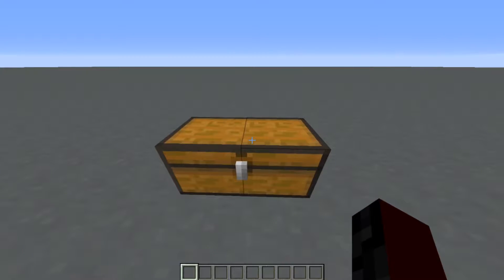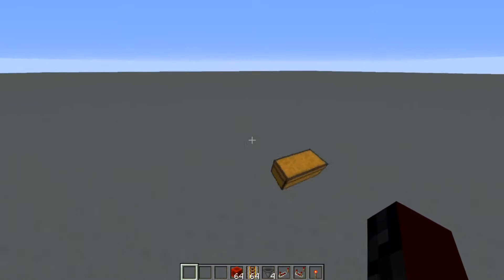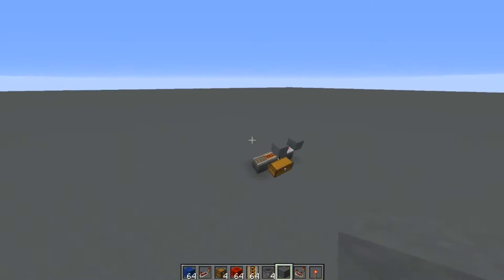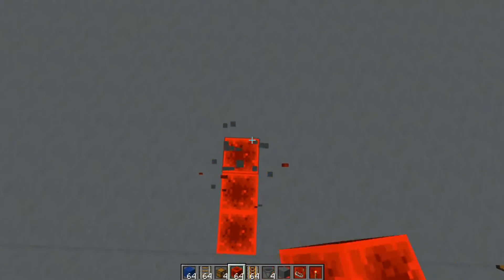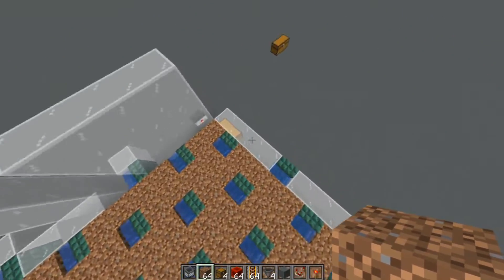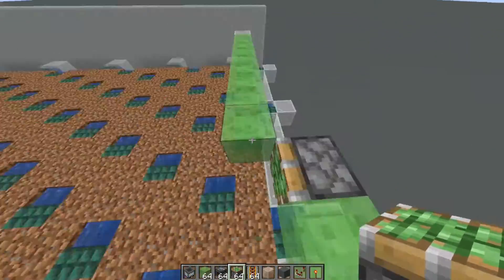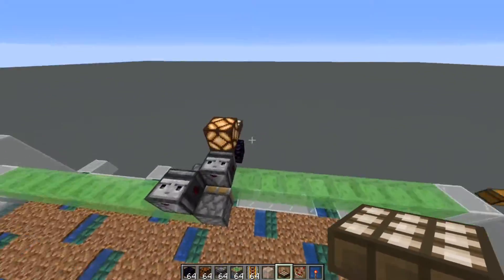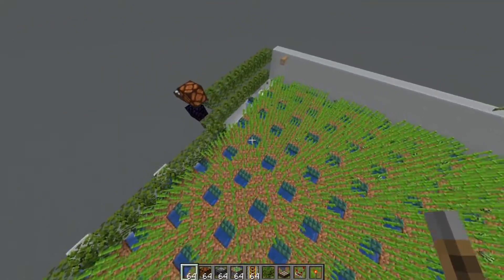1.16.3 Infinitely Expandable Minecraft Sugarcane Farm (1067 per hour)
In this video I made a hyper efficient 1.16.3 flying machine based sugarcane farm that is infinitely expandable.

Materiels 0:00-0:30
Minecart Unloader 0:30-1:30
Rails And Sugarcane Platform 1:30-2:41
Flying Machine 2:42-4:28
Outro 4:28-5:04